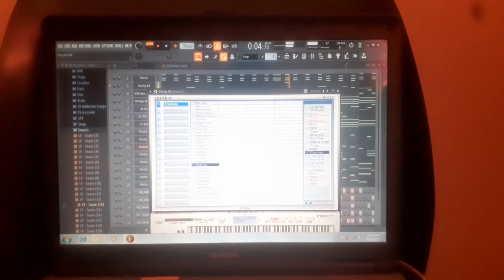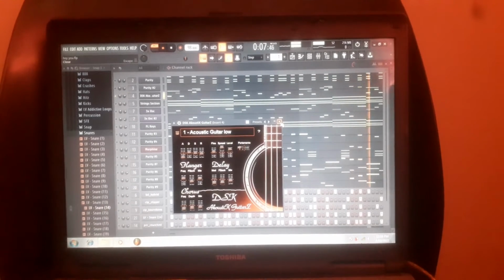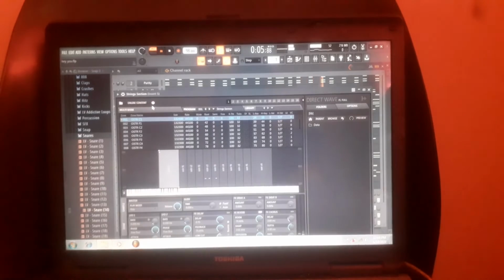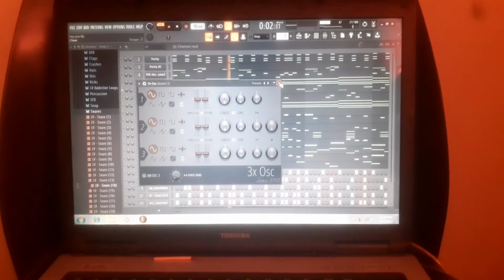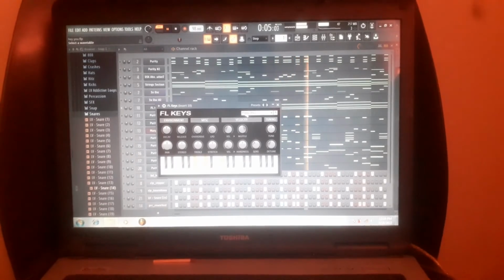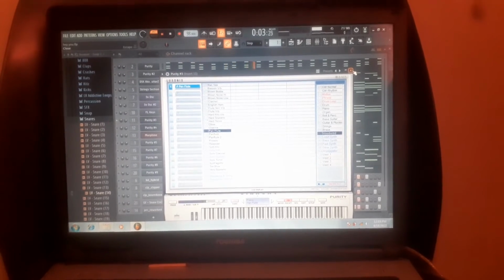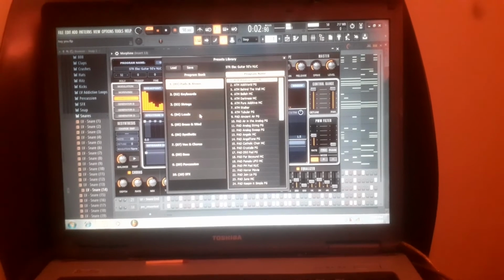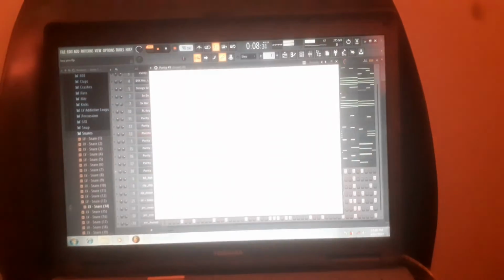afro kwaito kwaito (instrumental)prod by Dr Richy